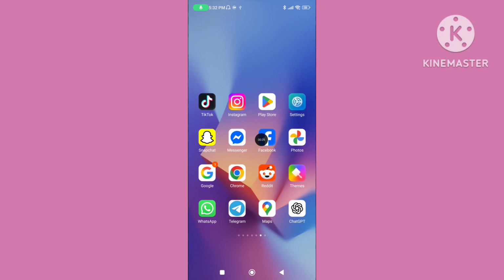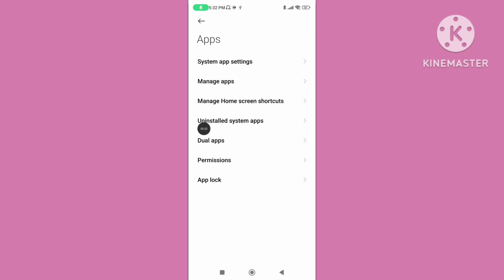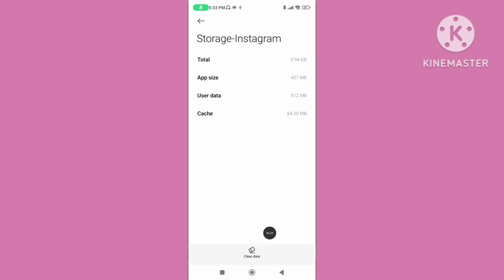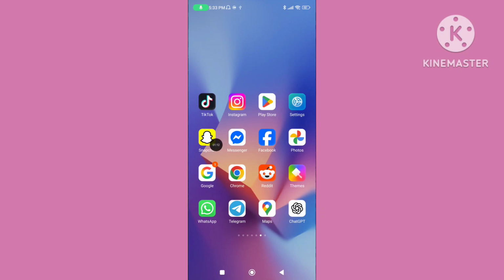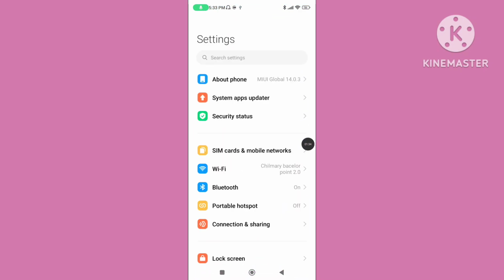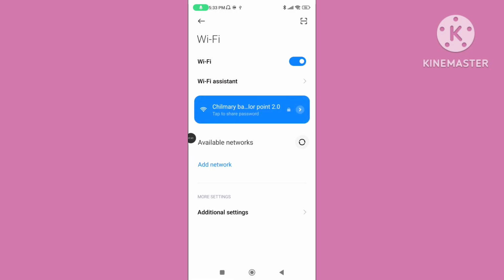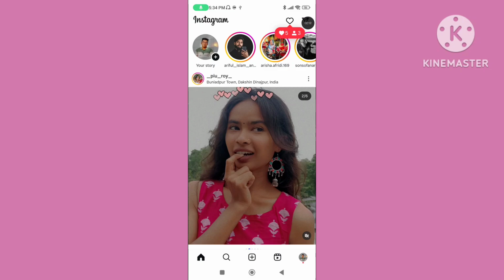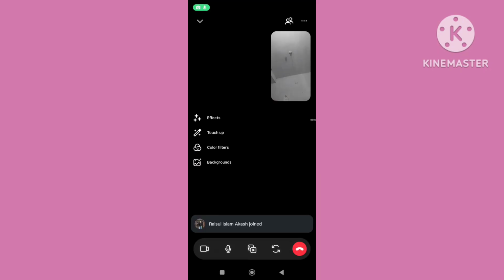Instagram Call Ended Problem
Instagram call ended problem. Call ended Instagram. Instagram call problem. Instagram video call problem.